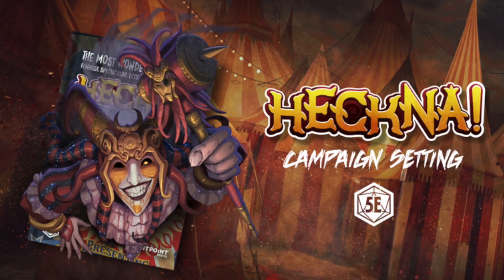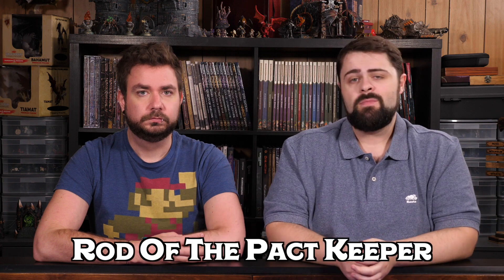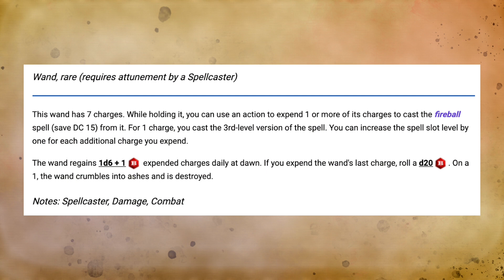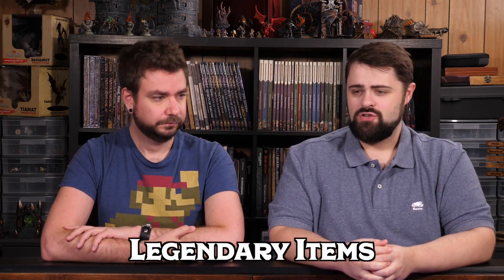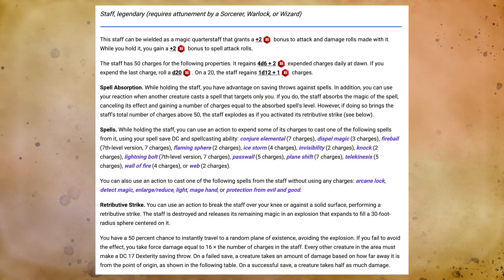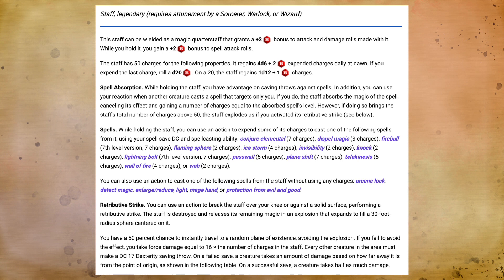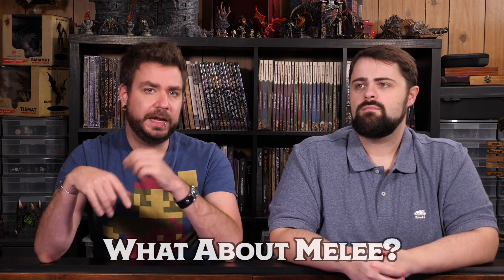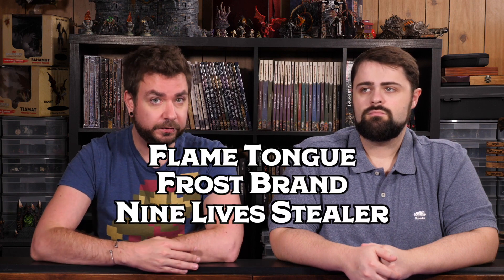Top Five Magic Items For Sorcerers, Warlocks, and Wizards In Dungeons and Dragons 5e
MONSTERS OF DRAKKENHEIM is 300+ pages of eldritch horror inspired monsters for 5e by the Dungeon Dudes! Coming to Kickstarter March 26th, 2024 We take a look at our selections for great Magic Items to award the primary spell casters at your table. Sorcerers, Warlocks, & Wizards may be seeking out the same items, so we decided to group them together and look at magic items that can benefit and improve upon the mighty spell weaving powers of these classes.

TIME STAMPS
1:20 - Our Criteria
2:18 - Uncommon Items
4:06 - Rare Items
7:18 - Very Rare Items
10:35 - Legendary Items
16:14 - Wild Card Items
18:56 - What About Melee?